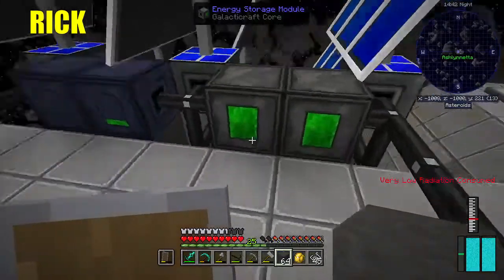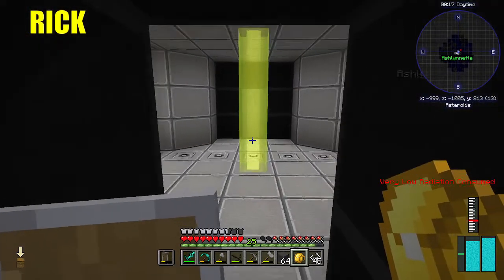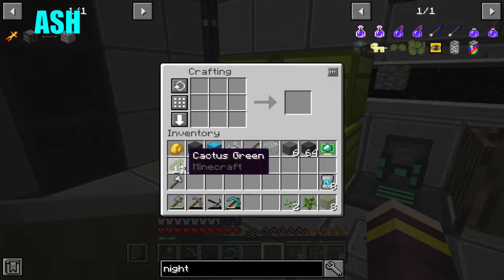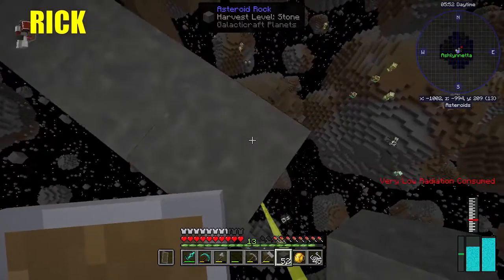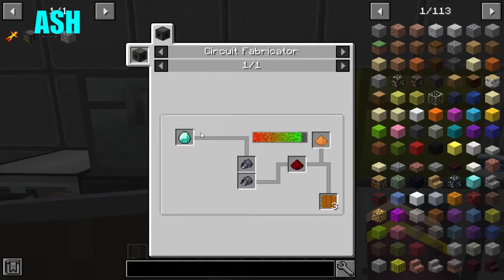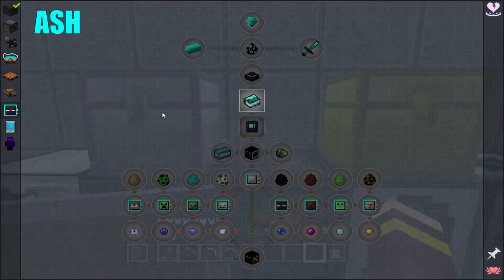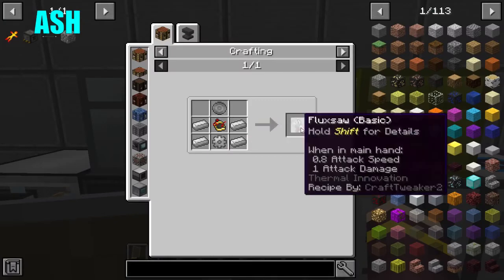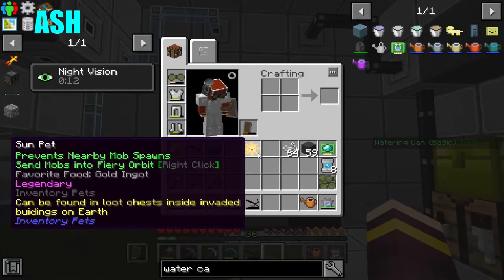Astro Block Episode 6 - Flaunting our Wealth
Rick works on making the base's conduit systems more easily accessible while Ash continues to improve their tools.